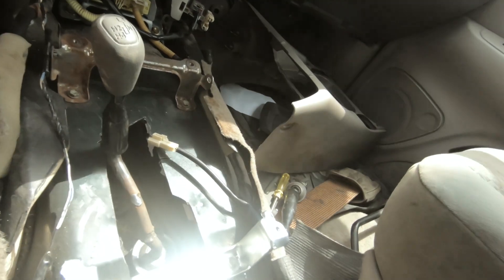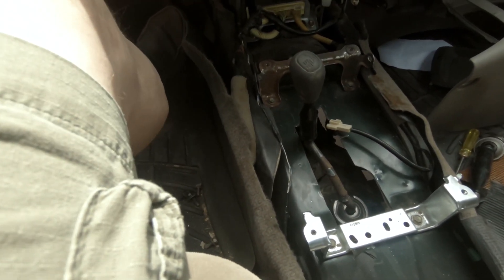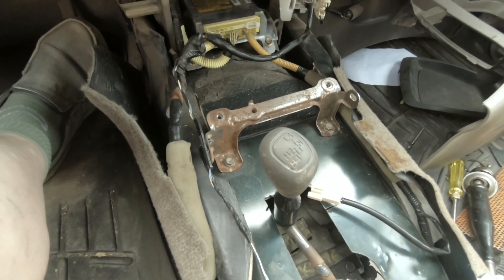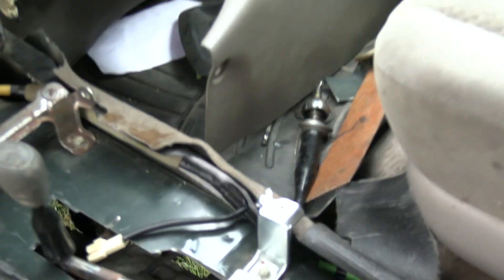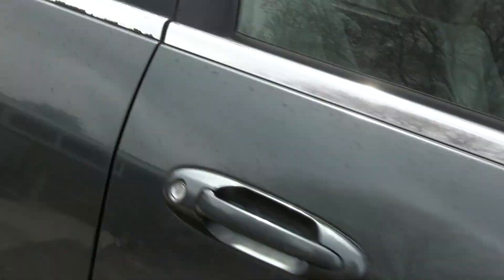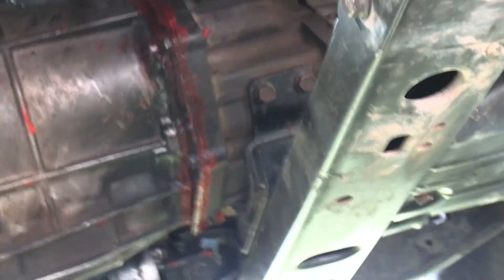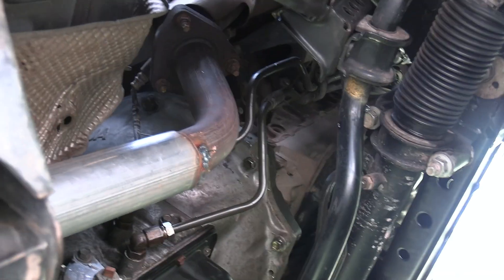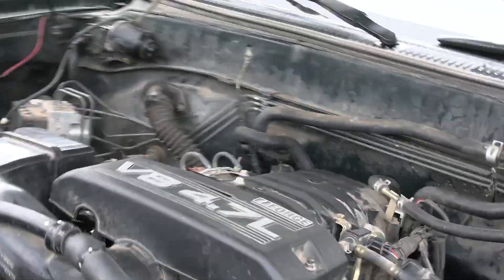4x4 fabrication scam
basin 4x4 located in Klamath falls Oregon is scamming people.
he told me 3 weeks to finish installing 4-wheel drive on my 2005 Toyota Tundra. He had the vehicle for 6 months put in the wrong transfer case. the pickup would not go into 4- wheel drive. It will only work in 2-wheel drive. their multiple problems which includes that they never put in the transmission dipstick.